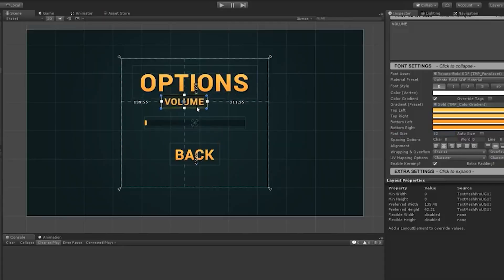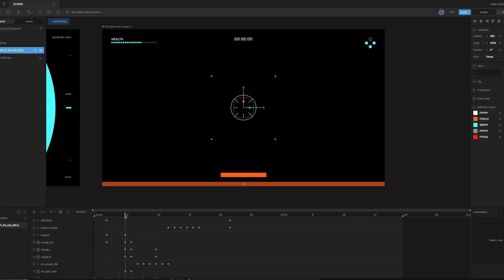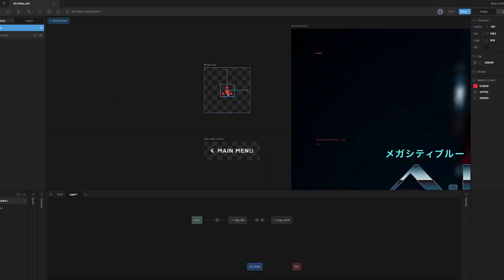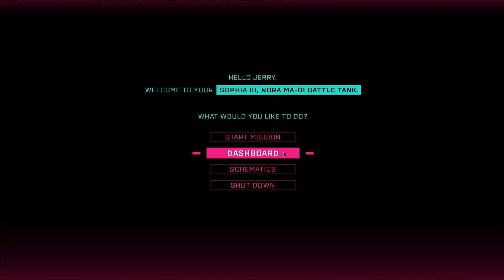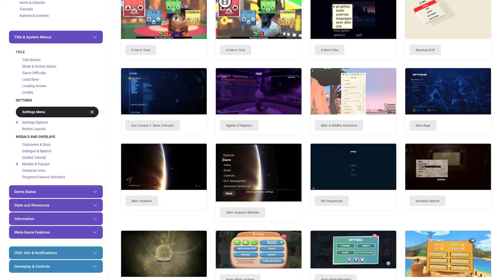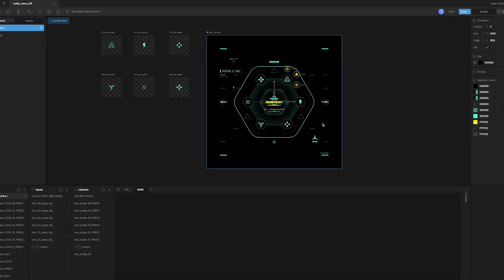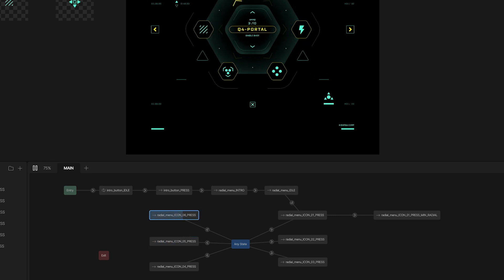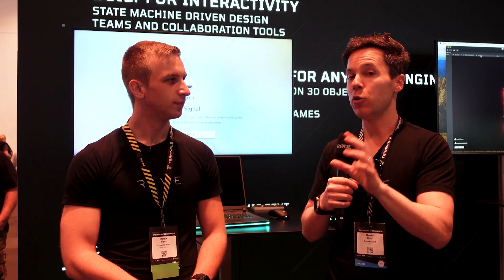How you can make amazing game UI, the easy way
Thank you to our Patrons:
Charles Frederic Atienza
feena750
Don Eisenbeisz
Leslie
TreinCoupé Wagon
Sascha Lois
J L
Tyler Bartley
Evgeny Nesterovskiy
LastChild
Pile
Guillermo Puyol
rain dust
Sarkis
Alessandr _0
Sergiy Matviyevskyy
ReadingOcelotl
tom cuthbertson
christophed2
thatfriendlydev
James Edmunds
Benjamin Carney
Artur Bartnik
Carl "tripps" dos Santos
Jacob Langston
Sergey
Terkani
Lincoln
HawtLavaGames
Madodev
Matthew M.
Jorge Crisostomo
josh Belt
Ricky Jeremiah Ikadev
Wiechciu
Julian Boardman
RadiozRadioz
Tanya Decarie
Eliane Schwindenhammer
Ryan Sylvia
Markus Fink
Ivan J
Mustafa Al-Hassani
Dobrx
Kyling X
Alexander Presthus
Mattias Lundell
Jesse Segun-Oside
Lucas H Silva
Bart Mamzer
jeijeixoxox
Kyle Gilliam
Jonathan E.S.P.
Dj S
Game Dev With Michael
Florian Alushaj
Joachim Pileborg
GagePerryGames